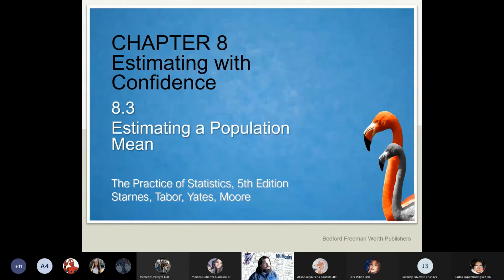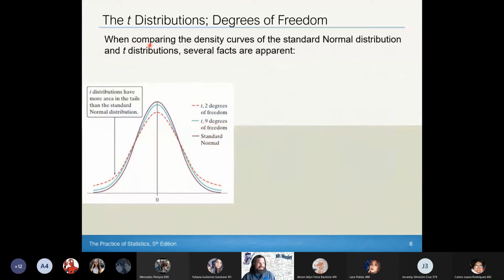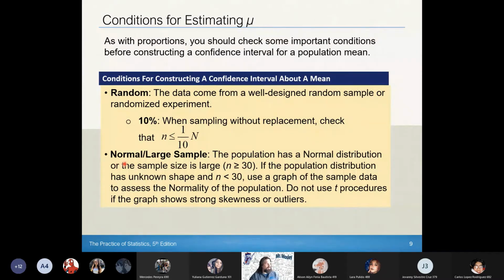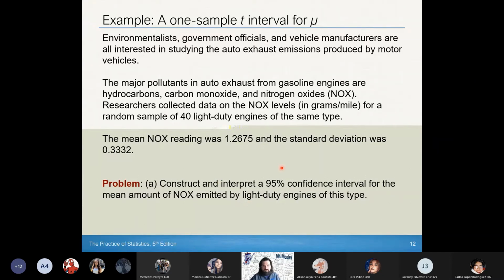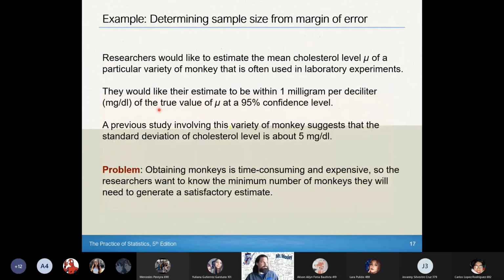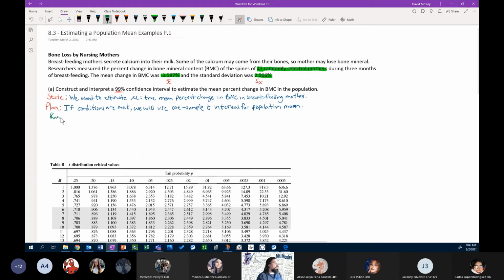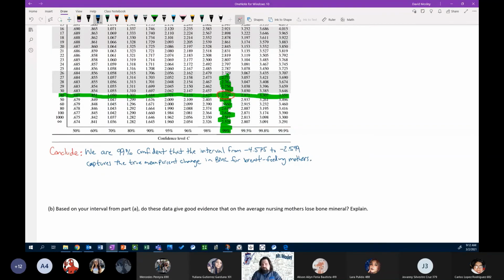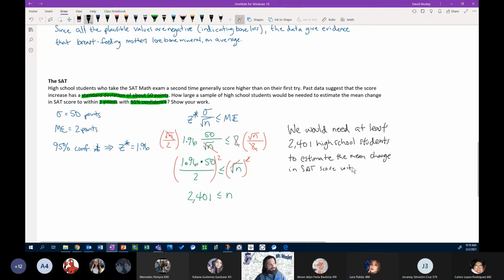OGHS AP Stats - Period 1 Live Meeting - 3/2/21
In today's lesson we learned about estimating a population mean. We saw examples of how to use Table B (t distribution) based on a desired confidence level and how to use that to find the interval using the one-sample t interval for a population mean.